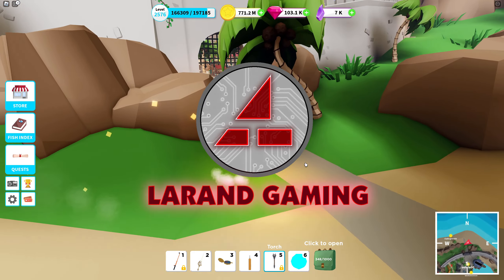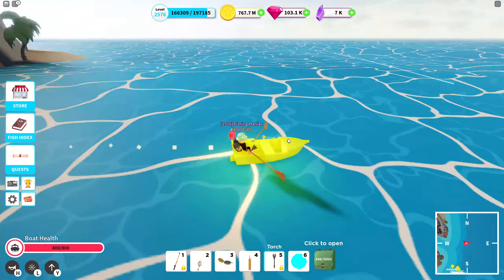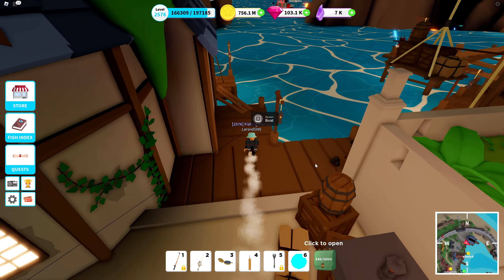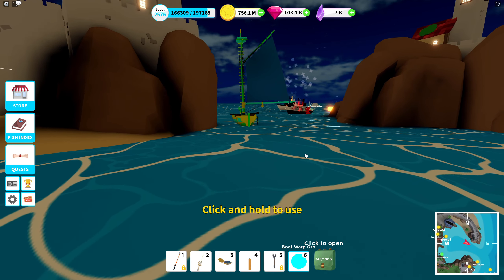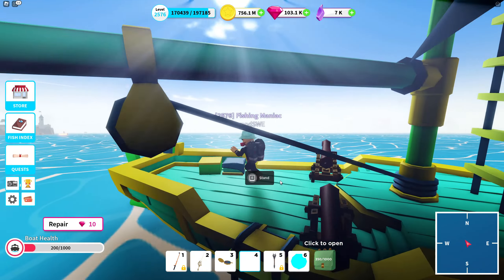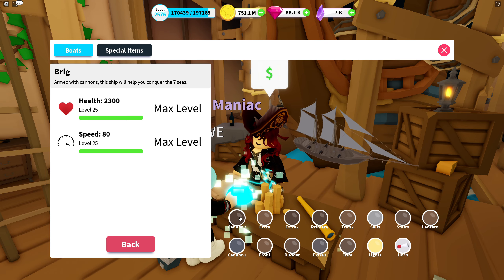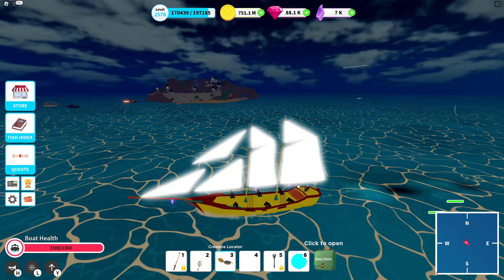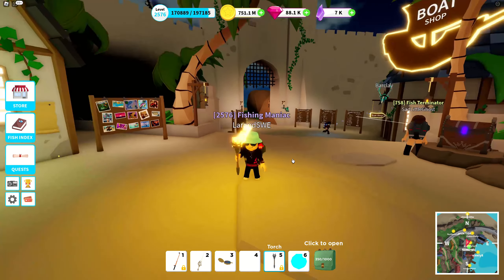Fishing Simulator - ALL new ships in Smuggler's Bay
Here are all the new ships that you can now buy at Smuggler's Bay. Enjoy!